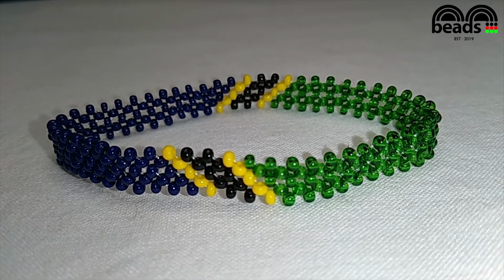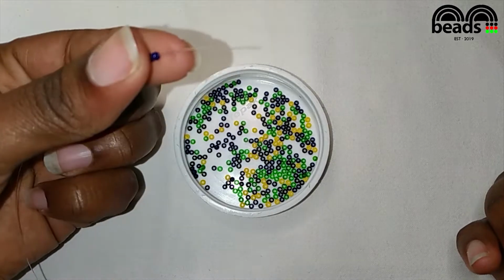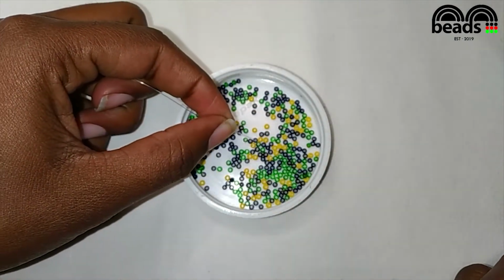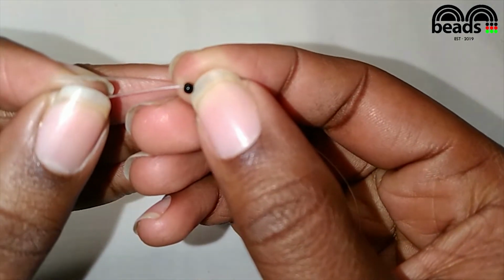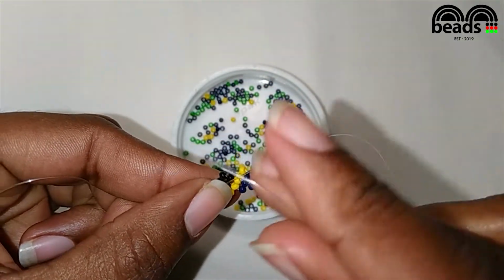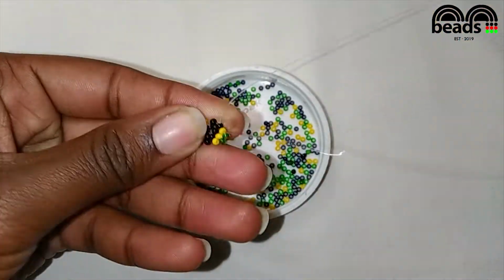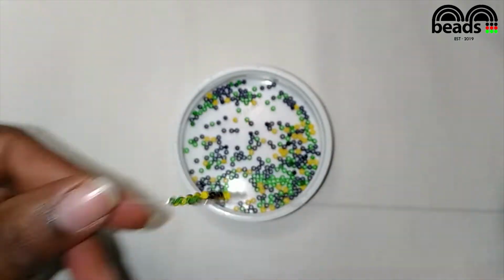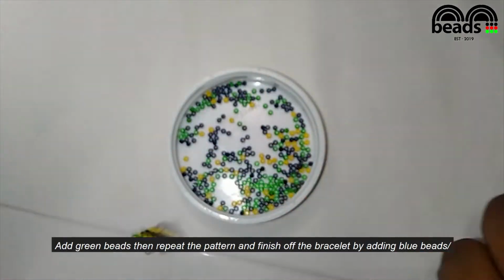How to make the TANZANIAN FLAG Bracelet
Hello Beautiful Beaders!

In today's tutorial, I'll show you how to make the Tanzanian Flag bracelet.

This project is going to be fun and exciting for beaders of all levels, so grab your materials and let's get started!

My name is Mumbe Muasa and I'm the founder of Bead Centric and M&M Beads. I love beadwork because it teaches me the virtue of patience in creating a masterpiece! And that is all you need as well.

New Tutorials will be up every Wednesday at 3 pm EAT and Sunday at 3 pm EAT. Please let us know which tutorial you'd like us to do next in the comment section.